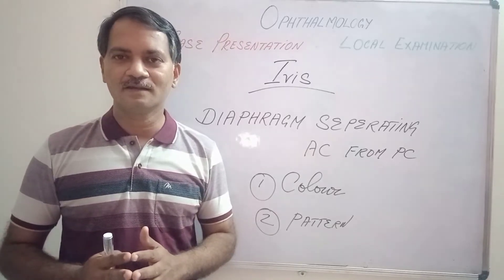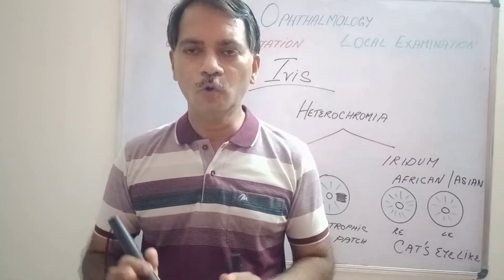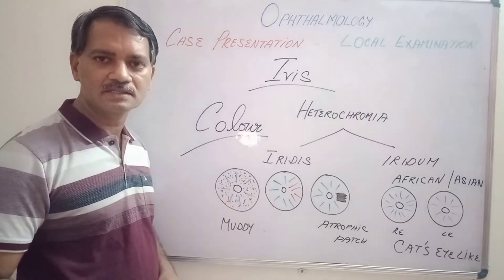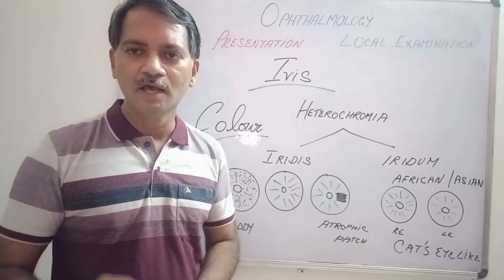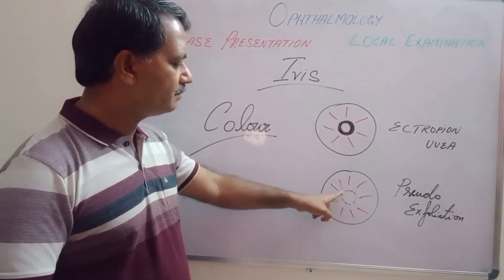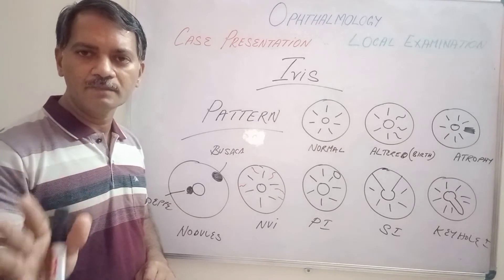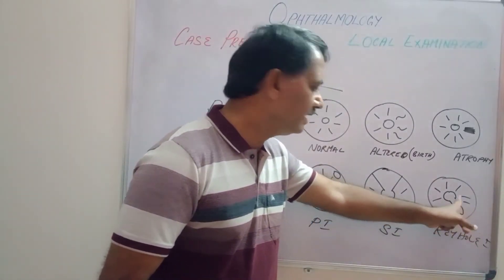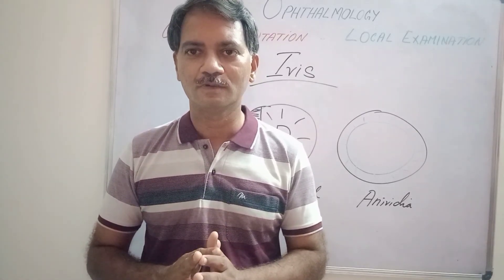23 - IRIS - CASE PRESENTATION - LOCAL EXAMINATION - See Description too. - by Dr. R. Raja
Seperation of iris from ciliary body is IRIDODIALYSIS

Tremulousness of Iris on movements of eye is IRIDODONESIS. Seen in Aphakia or along with phacodonesis in zonular weakness.